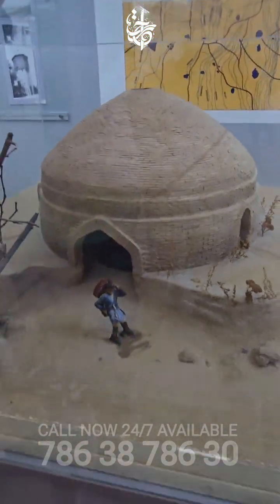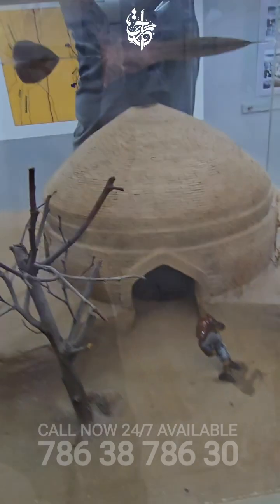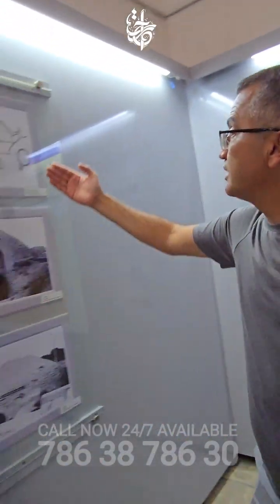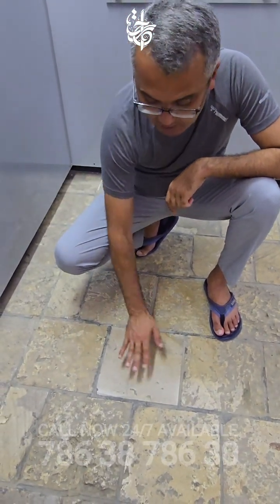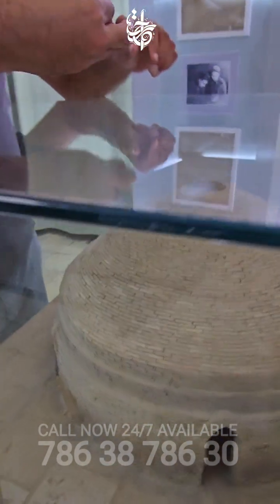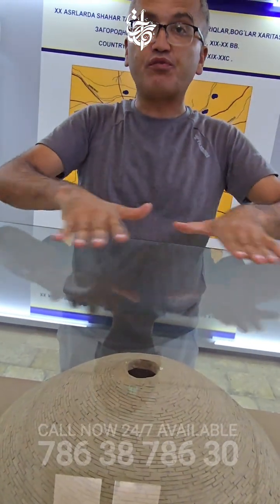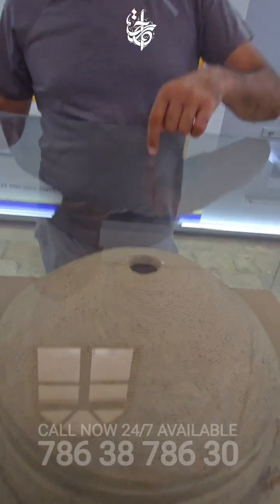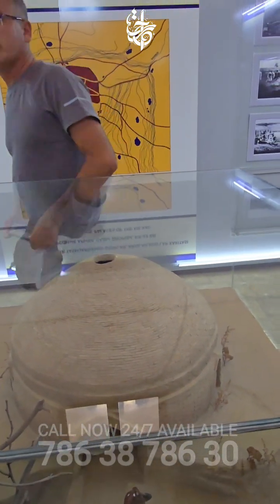BUKHARA MUSEUM: Exploring the Rich History of Uzbekistan | RAHAT GROUP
Best Airlines Services: Top Saudi & Indigo Ticket Consolidator (Delhi & Mumbai),Three-time National Awardee 🏆🌟

Trusted Approvals: Approved by Saudi & Indian Ministries,First Category Hajj Quota Holder 🇸🇦🤝🇮🇳

Rahat Se Rahat Hai...

Hassle-free Group Departures, Peaceful Pre-Booked Stays, Tasty Indian Cuisine, Experienced Expert Support.

Ready to start this incredible journey? 🚀

📞 (WhatsApp Only) 24/7 Available: 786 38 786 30

Let us help you make your pilgrimage truly memorable! 🕌🌙

Under Section 107 of the Copyright Act of 1976, "fair use" allows the use of copyrighted material for specific purposes, such as criticism, comment, news reporting, teaching, scholarship, education, and research.